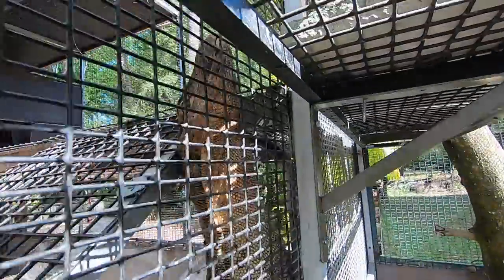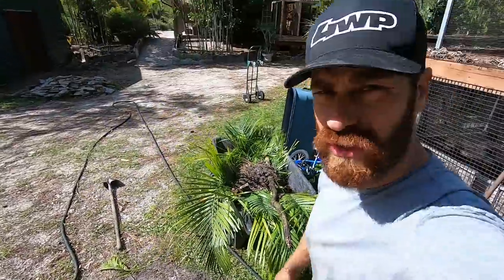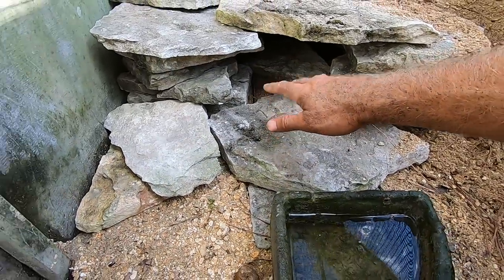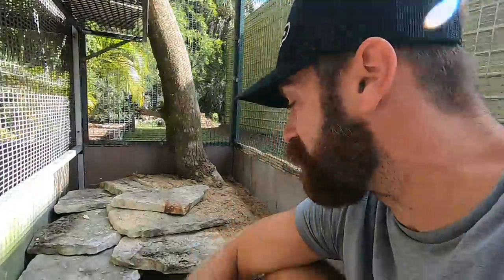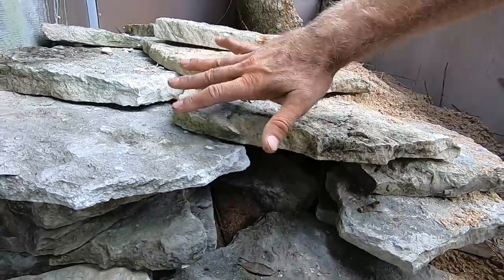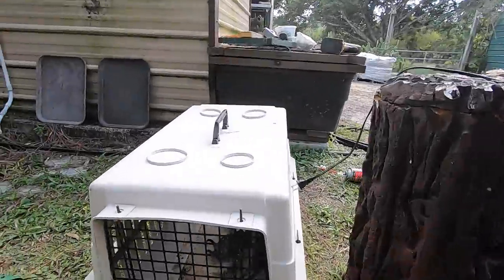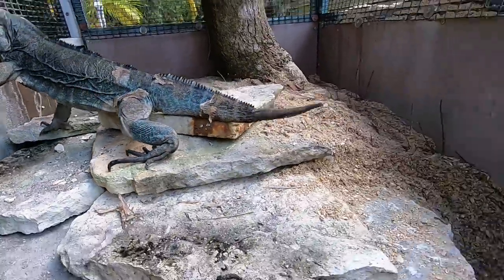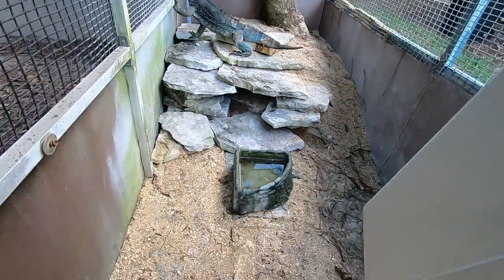The Rescued Rhino Iguanas get a NEW ENCLOSURE!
I built a new enclosure / habitat for my 3 new rhinoceros iguanas that were part of a rescue. These lizard rhinos are loving their new outdoors life!
Shoutout and THANK YOU to Patti Hoffman, Jarrad Weinhold, Edgar Pompa, Jon Paynter, Karen Sherback, Barbara Jones, Moshie, David Pena, GiGi Barnette, Richard Montoya, Sharon Lansdowne, Jennifer Moreno, Teniel Beaulock, Tommy Poulson, Keith Cunningham, Abigail Flanders, Julie Rocha & Karen Haubbert for supporting our Live Show on Patreon. You guys are the best!

This is the place for serious reptile lovers!  We have tons of info for lizards, snakes, turtles, sulcata tortoises, terrapin, crocodiles, alligators, iguana enclosure and all sorts of scaly & misunderstood creatures.  We also love to learn from other animal experts who are happy to share knowledge.  That’s what Kamp Kenan is all about. We love reptiles and we know you do too. This is why we do what we do. Animal conservation in the modern world matters, we're out there living it and doing it every day. This is real life, these stories are real, and our sole purpose is to educate you so that you can learn something new every day and one day perhaps get involved yourself. It's that simple.